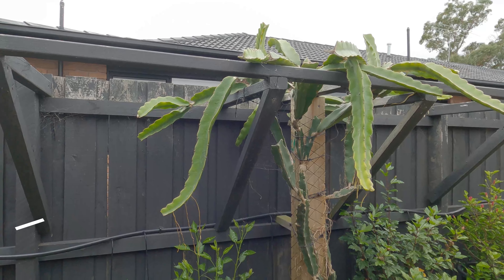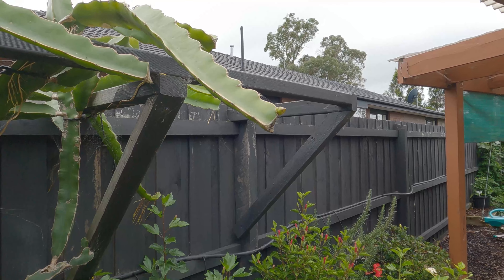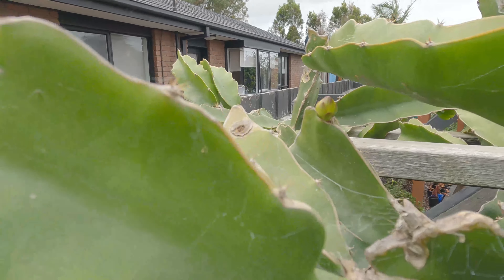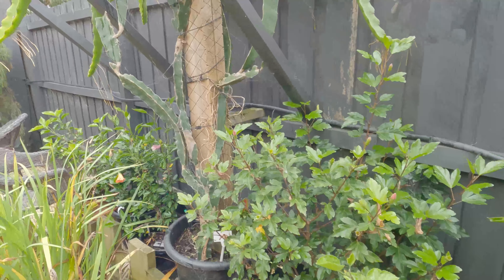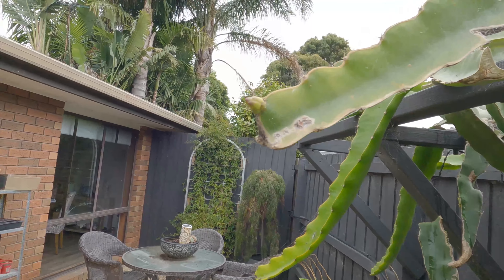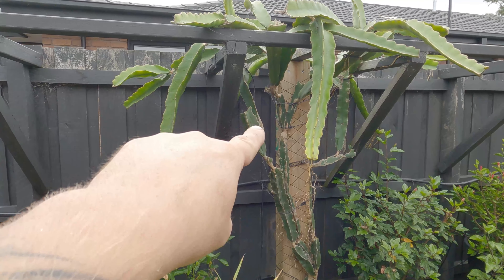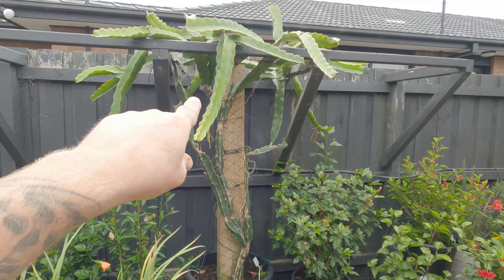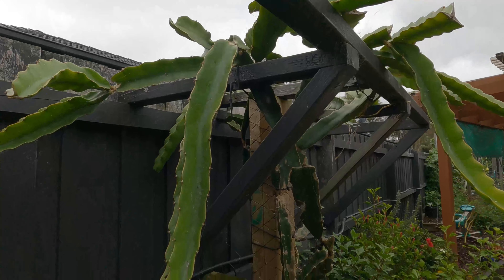DRAGON FRUIT FLOWERING IN MELBOURNE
my dragon fruit has flowered for the 1st time in Melbourne Australia.